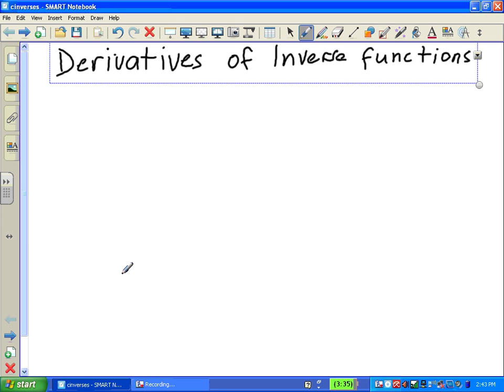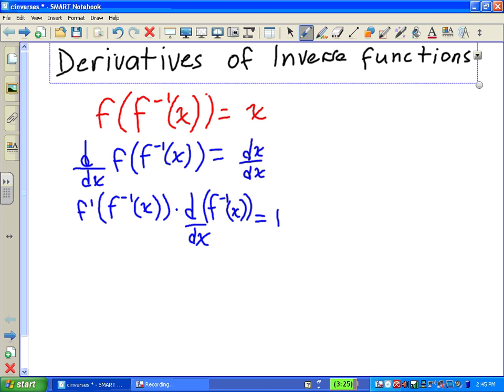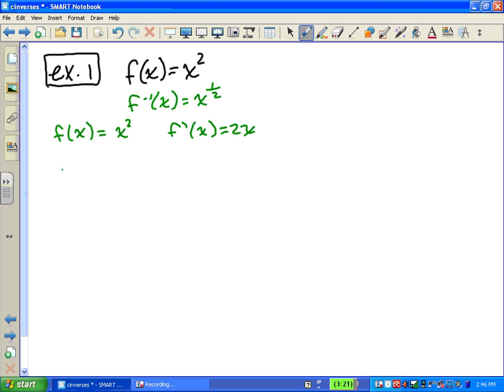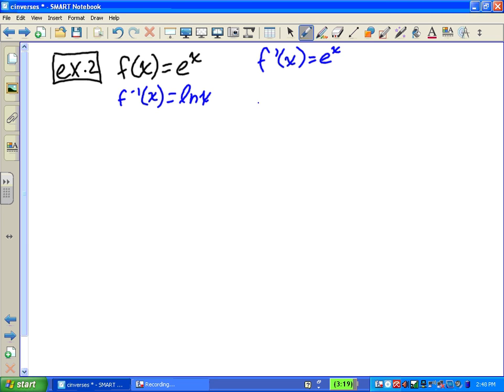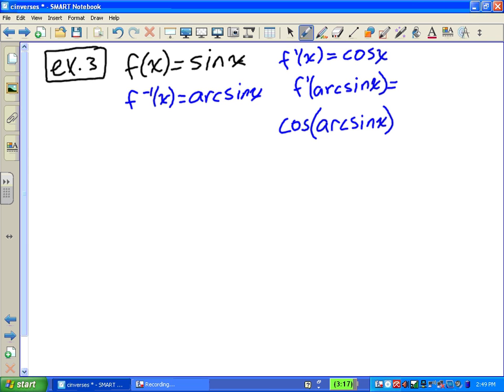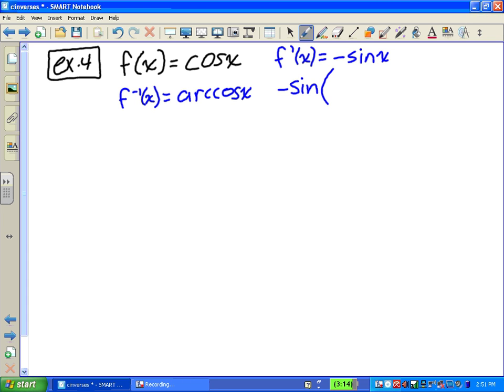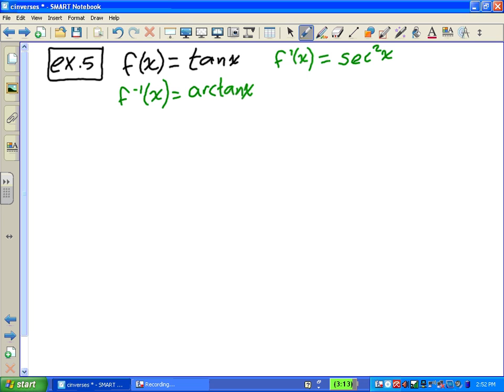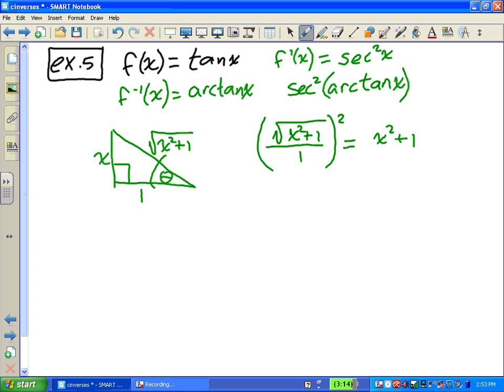Derivative of an inverse function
squareroot, natural logarithm, arcsin, arccos, arctan